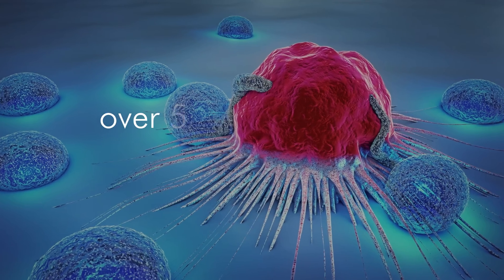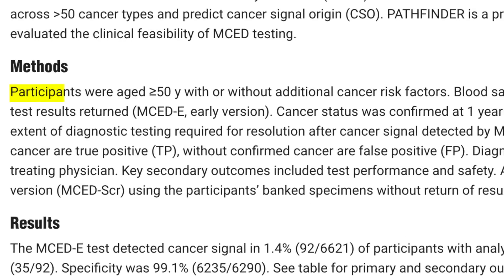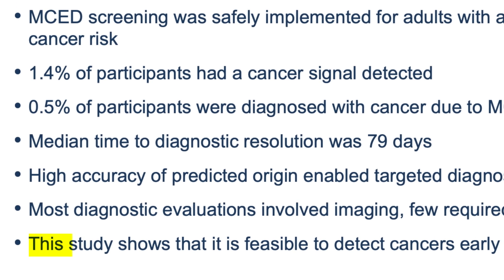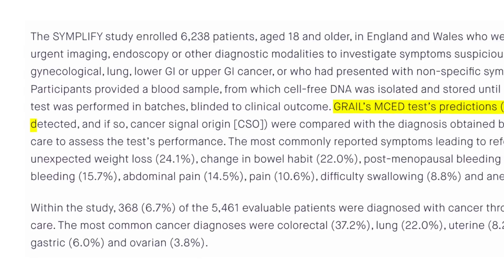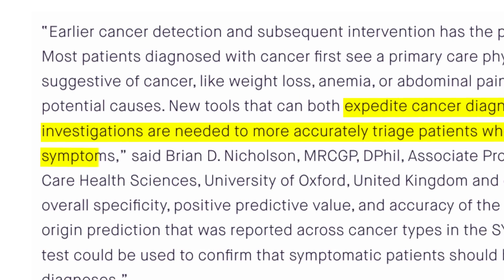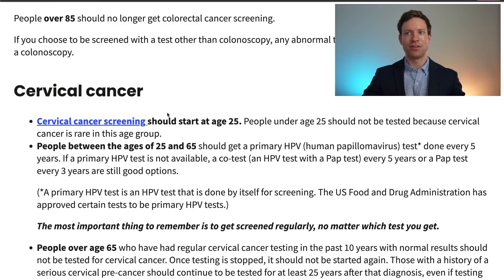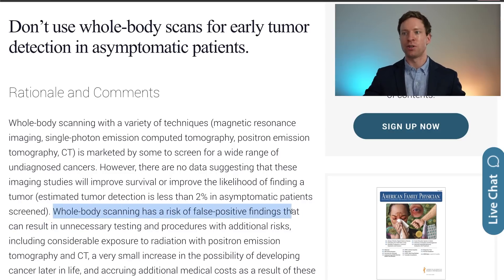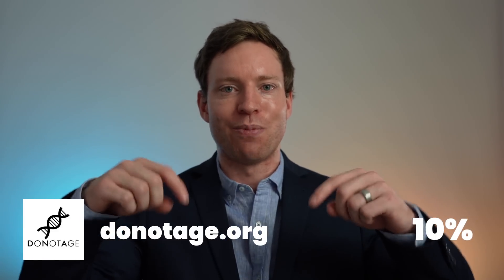New Blood Test Catches Cancer Before Symptoms Start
A blood test can detect over 50 different types of cancer well before any symptoms appear, and two massive human studies have been published suggesting that this test can revolutionize cancer diagnosis and treatment

💊 Supplements I use from Amazon

If you like this video please smash the thumbs up button, it really helps with the Youtube algorithm :-)